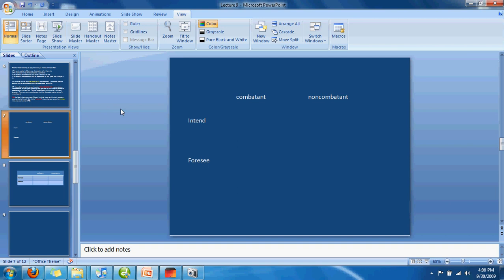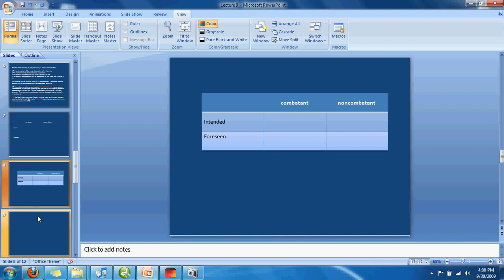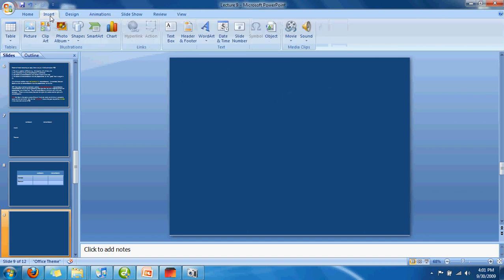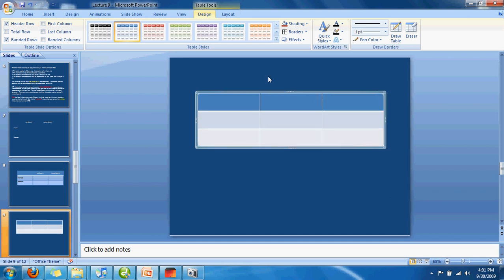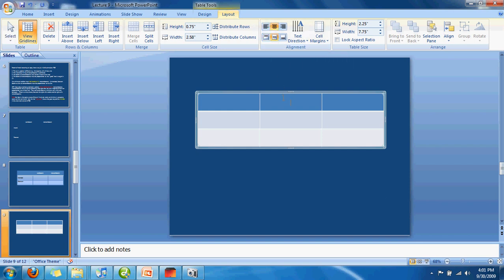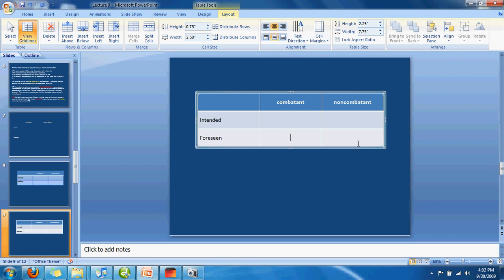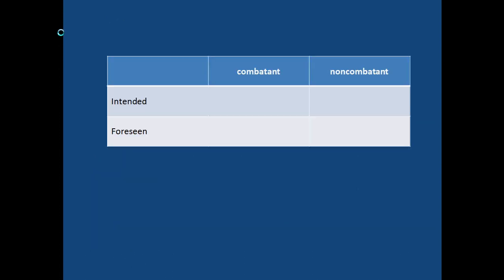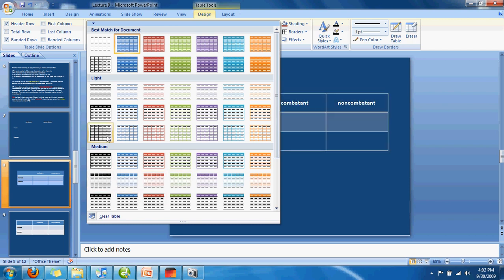How to Create a Table in Microsoft Powerpoint 2007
Have you ever been confused on how to make a table on PowerPoint 2007? Well this is a video tutorial on how you accomplish this.